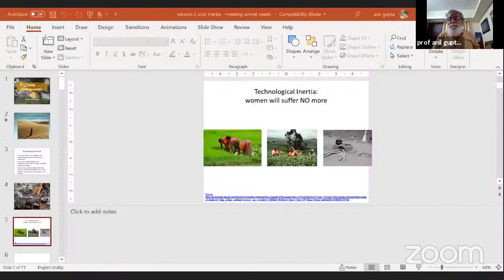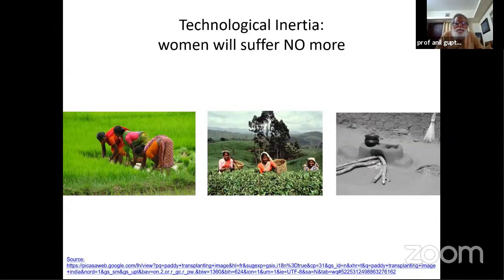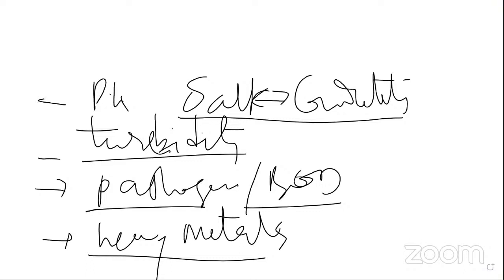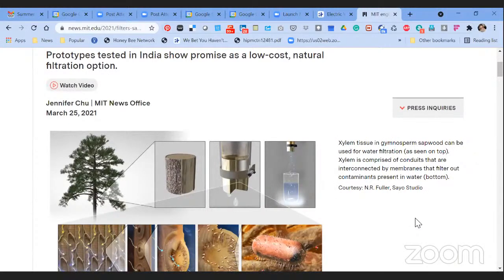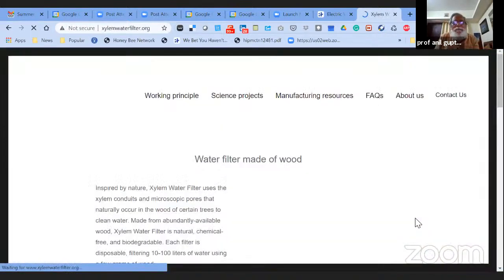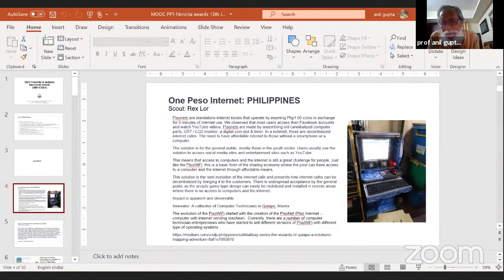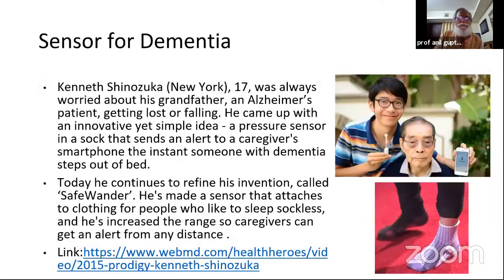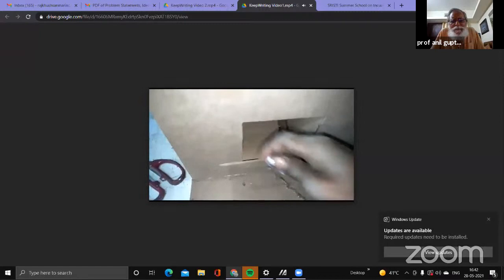SRISTI Summer School on Inclusive Innovation 2021 / Day -1 Introduction Session by Prof. Anil Gputa